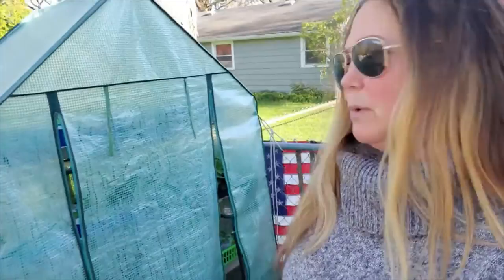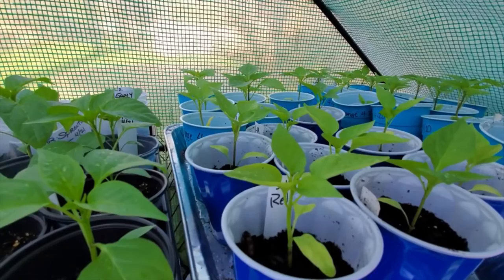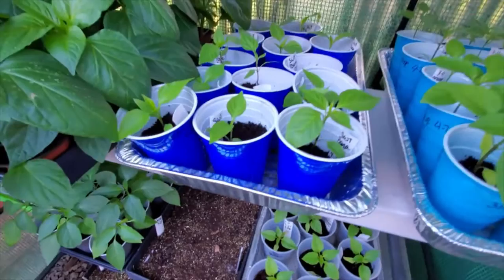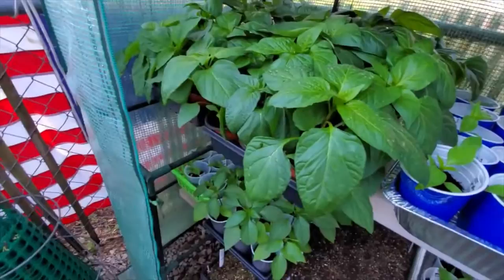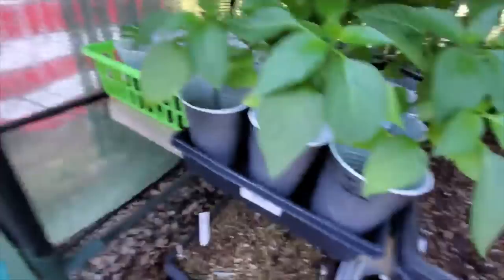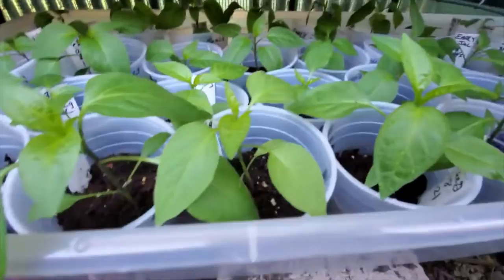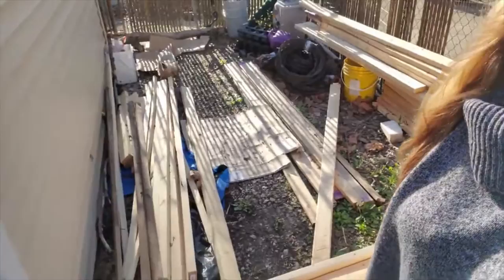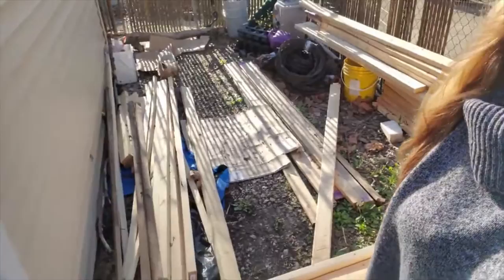Throwback Thursday Aldi Greenhouse works for my needs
So this video is from May 1 2020.
I have always leaned these greenhouses up next to the chain linked fence to give it some protection from the wind and elements we get in Chicago land.
This is such a great video to remind me that I CAN grow great looking plants.  This was at my Hammond location before I moved to the Wilson Property.
I hope this video helps you in some way.
Any questions are welcome in the comment section.
I try to get to them weekly.  So your patience is appreciated.

My name is Michelle and me and my Yorkie Molly live in the western suburbs of Chicago. I am in zone 5B and I have 4 gardens in my portfolio. 1 Garden is at my Church, Ginger Creek Community Church. 1 Garden is at my residence. I call this Wilson Garden. 1 Garden is our community garden that I founded called Batavia Community Garden. And 1 Garden is in Geneva that I call Geneva and will make her debut in spring of 2022. I have grown a huge passion over the last 3 years to “GROW FOOD AND FEED PEOPLE!” The only way I knew how to do that was to create 4 gardens in my community. In these 4 gardens we can grow food, feed people, educate, enlighten, and make more people aware of the new wave of growing your own food. I feel blessed everyday to do what I love and never work a day in my life. I do my best to shoot a garden tour of all the gardens every week between May – October. In the off garden season, I do all I can to still share educational/informational videos on seed saving, indoor gardening, worm farming, fall clean up, fall garden prep, cooking videos or remodeling videos. If there is anything you would like for me to give you content on, I am always open to suggestions in the comment box below. That is the easiest way to support me and my channel. (and that is free) Take a trial run with me on my channel. I know you will not be disappointed. Please have a peek at my Facebook pages and Instagram as well.
If you feel led to give back in some way you are able to donate a gift that will help support my gardens and channel by checking out my Amazon shopping wish list below. Please send me a personal email to alert me so I can be on the lookout for it.